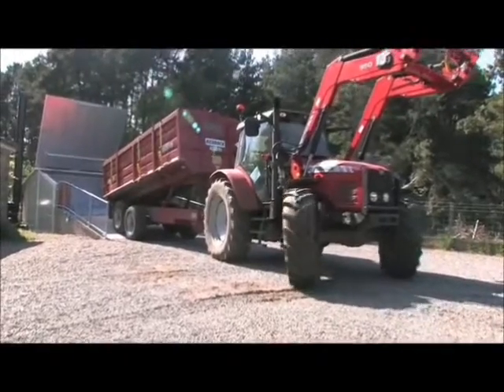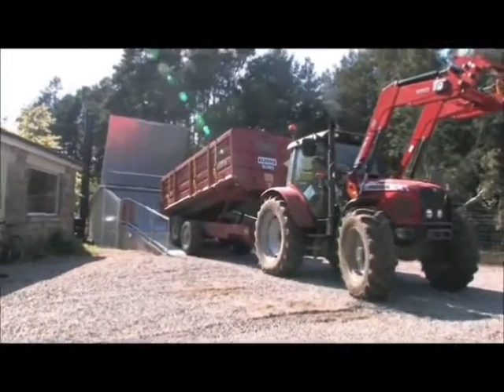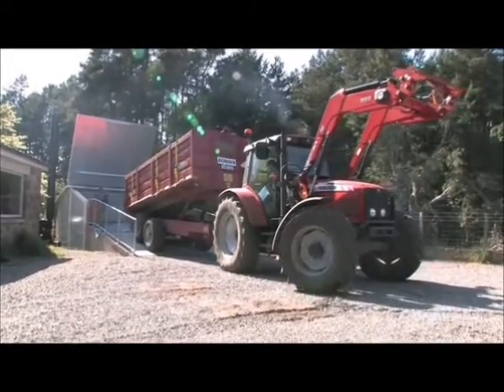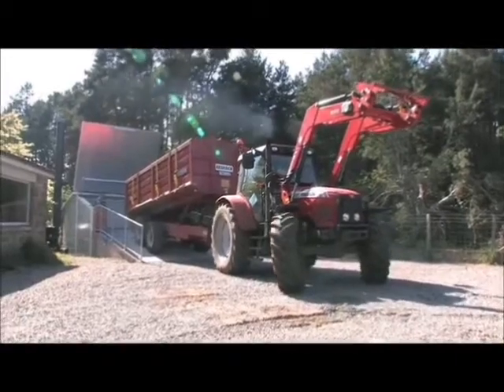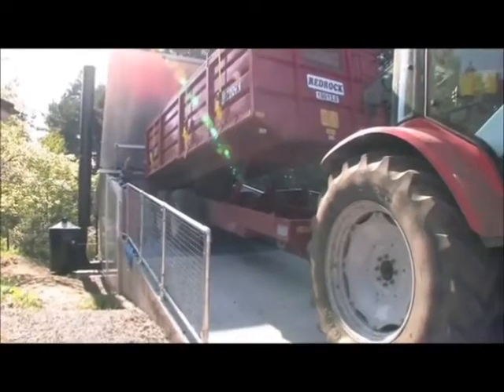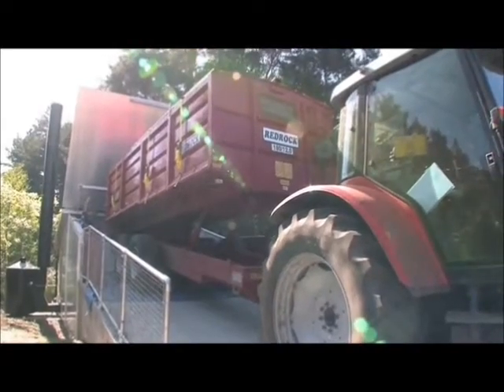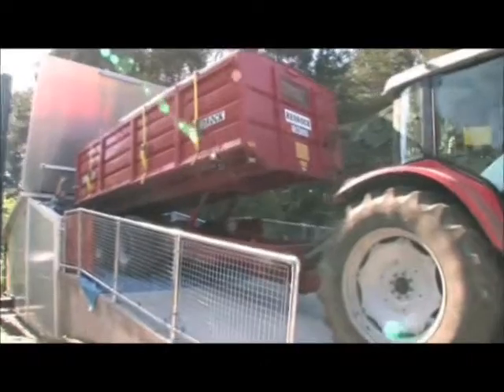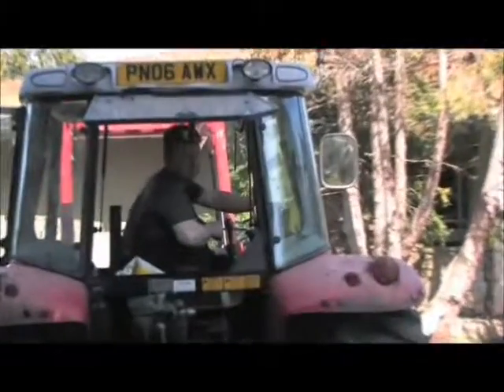Ejemplo descarga astillas basculando en sala y silo de caldera de biomasa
Ejemplo descarga astillas basculando en sala y silo de caldera de biomasa aprovechando desnivel del terreno